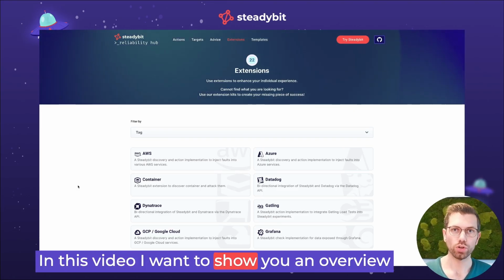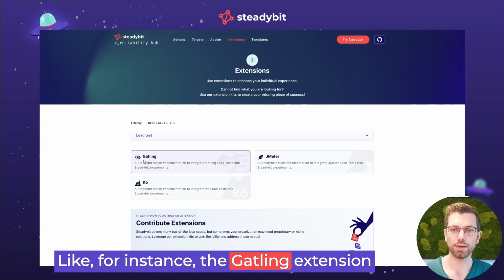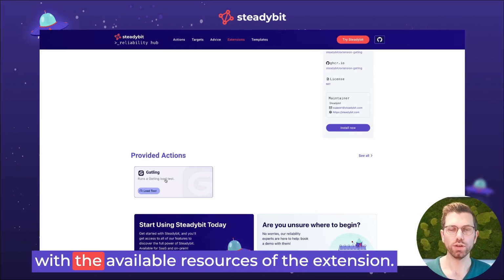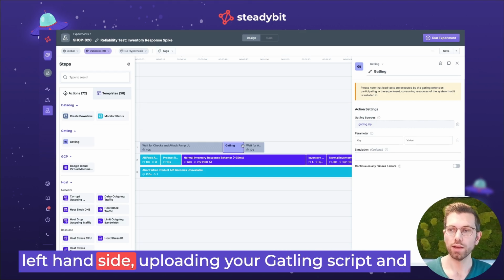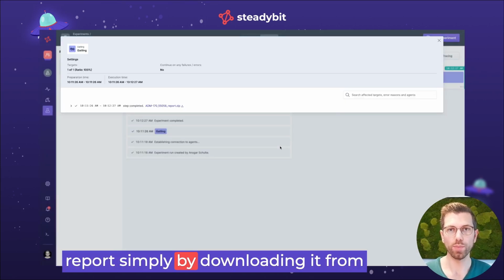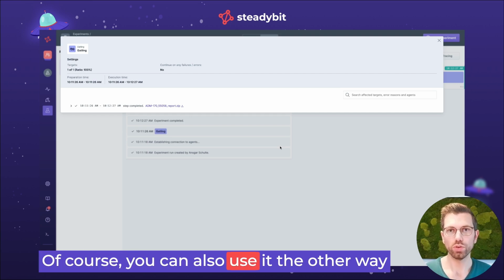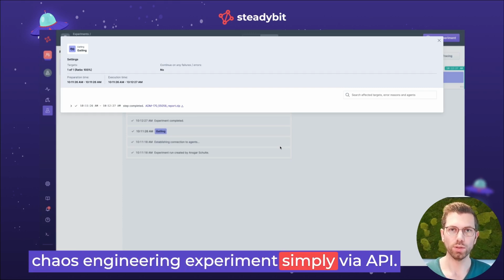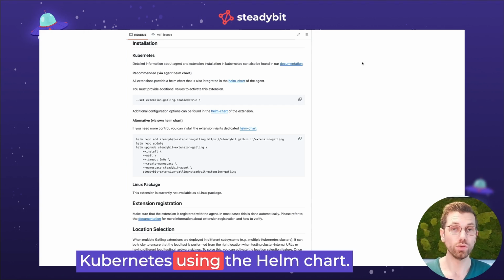Integrating Your Gatling Load Test With Chaos Engineering Using Steadybit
Learn in this video how easily you can integrate your Gatling load test with chaos engineering using Steadybit. Simply install the open-source extension for Gatlin and benefit from additional actions in Steadybit's drag-and-drop editor.

0:00 Introduction
0:12 Capabilities of the Gatling extension
0:30 Experiment editor to design a Gatling-based experiment
0:40 Full-depth details of Gatling in Steadybit to understand your System
0:55 API-based integration for large-scaled load tests in Gatling
1:09 Installation of the Gatling extension